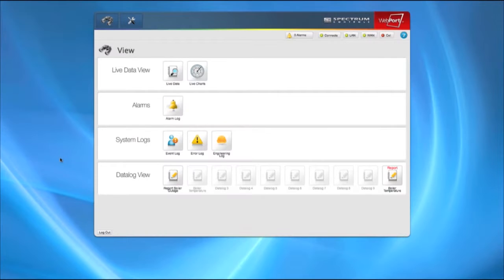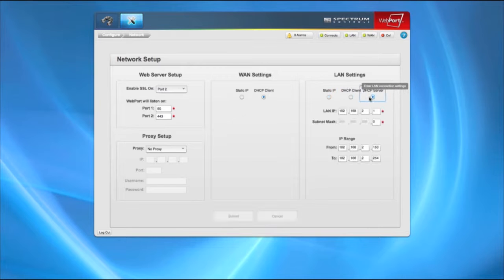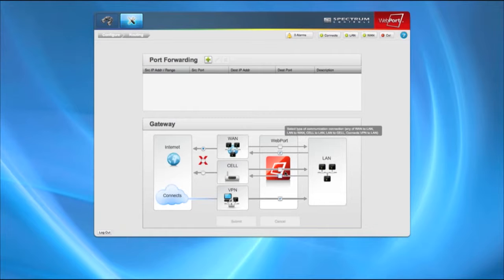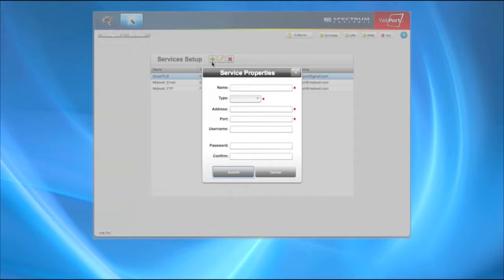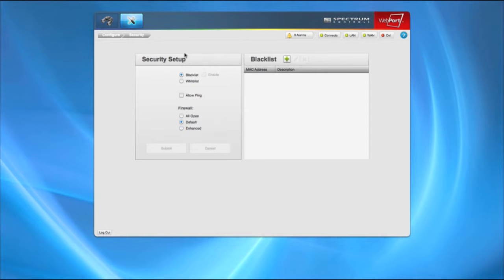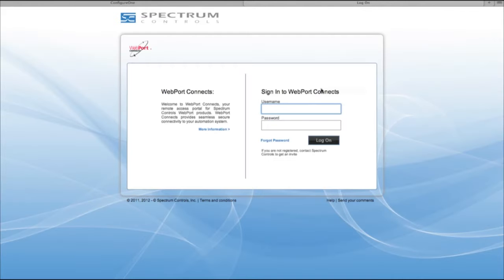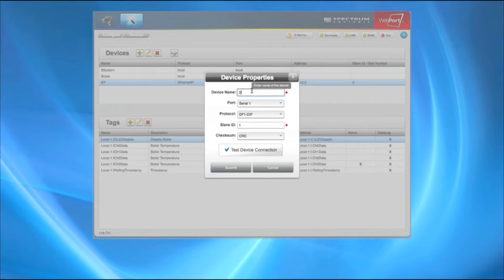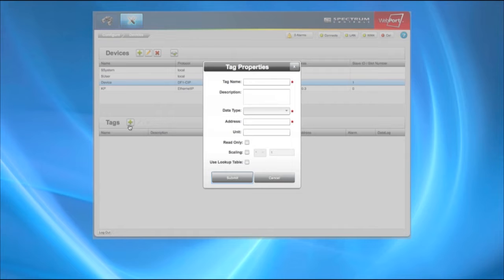WebPort Guided Tour (Part 2)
In the second part of the WebPort guided tour, Neal Meldrum will demonstrate how to configure WebPort, as well as, setup your devices and tags.